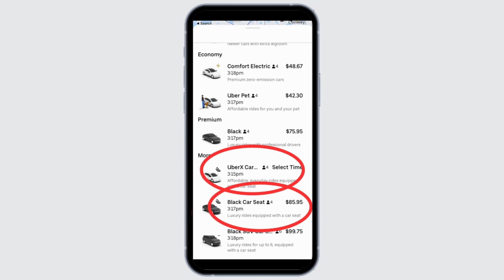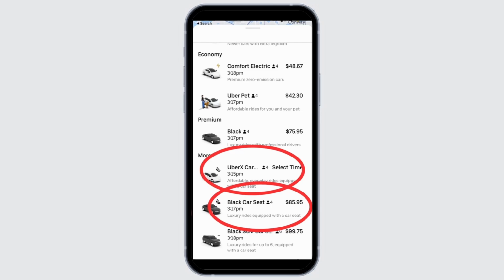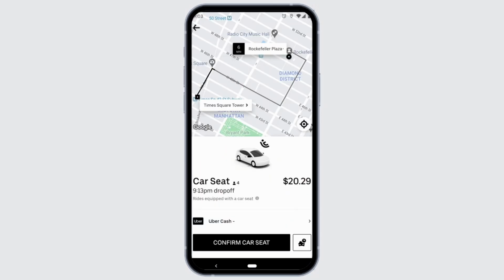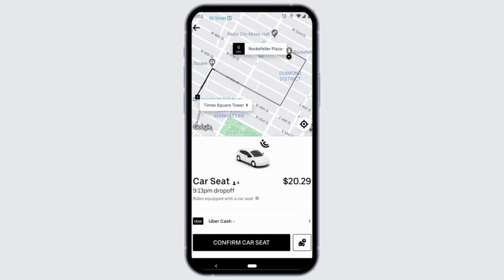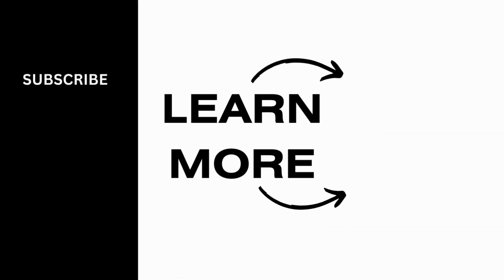How To Book Uber With Car Seat (EASIEST WAY)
Need to book an Uber ride with a car seat in 2024? This easy guide provides step-by-step instructions on how to request an Uber ride equipped with a car seat for your child's safety and convenience. Ensure a comfortable and secure ride for your little one by following this straightforward process.

In this tutorial:
0:00 - Introduction
0:05 - How to Book Uber with Car Seat (EASY)

Learn how to quickly and efficiently book an Uber ride with a car seat in 2024 with this comprehensive guide. This video covers the booking process comprehensively, ensuring you can travel worry-free with your child.

Secure a safe and convenient ride for your little passenger by following this guide to book Uber with a car seat!